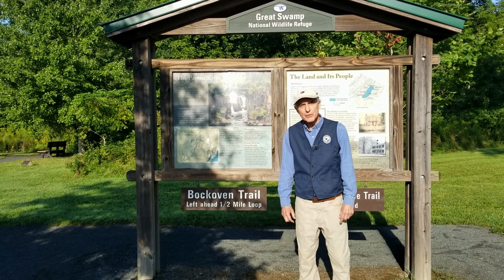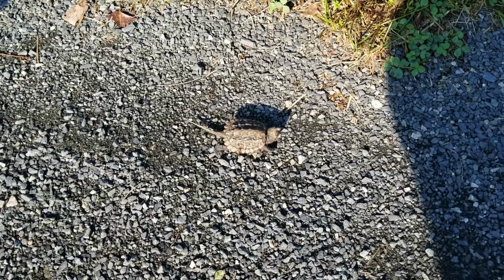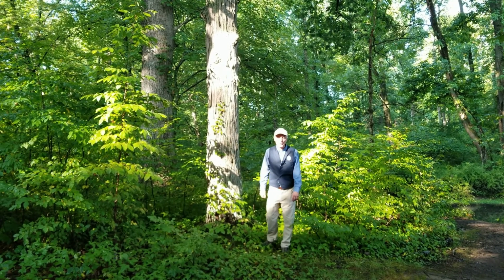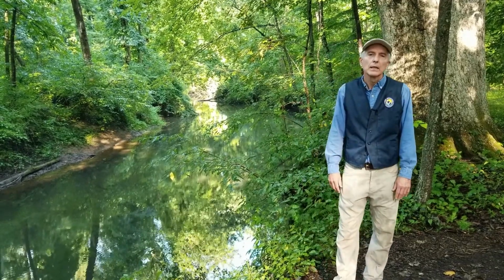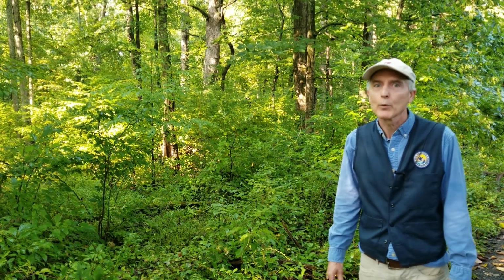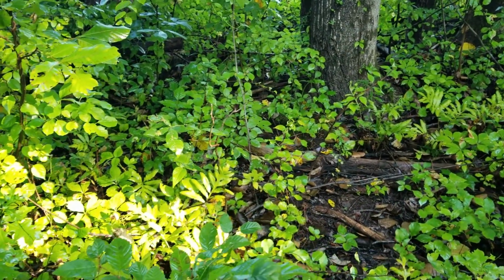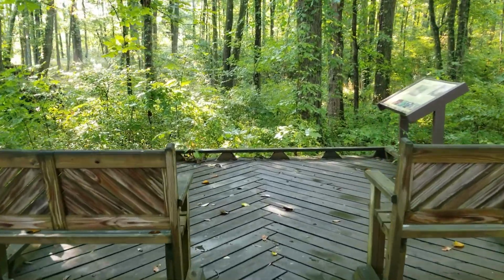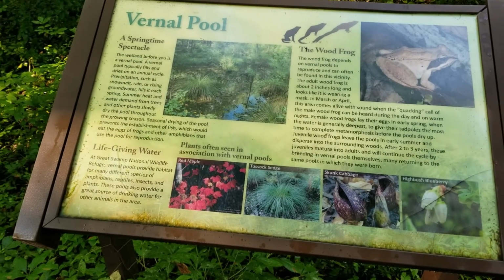Bockoven Trail Virtual Tour